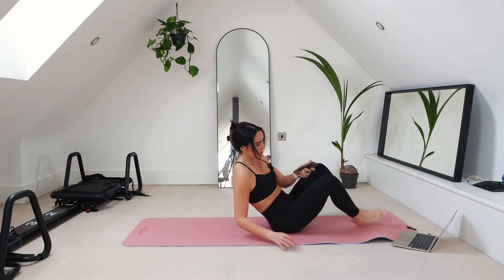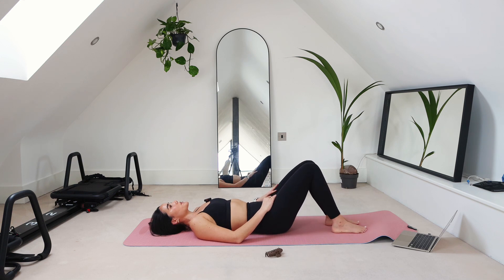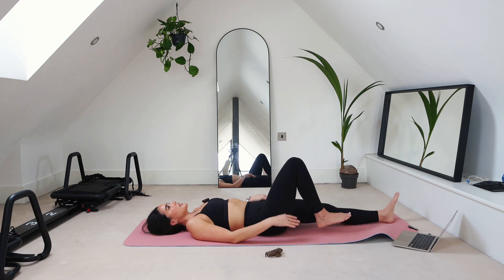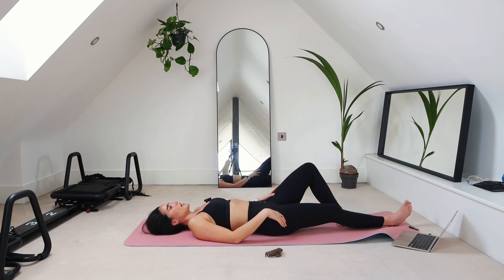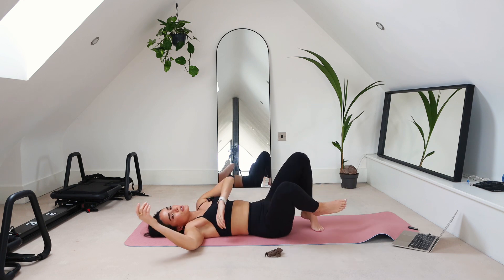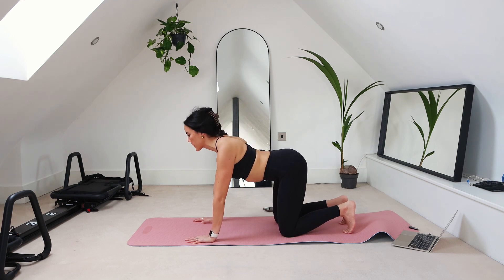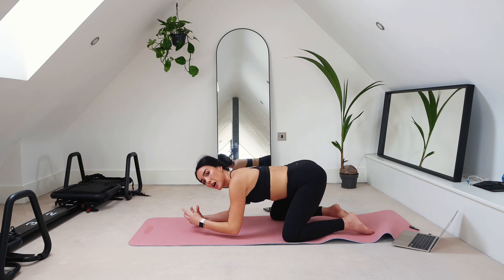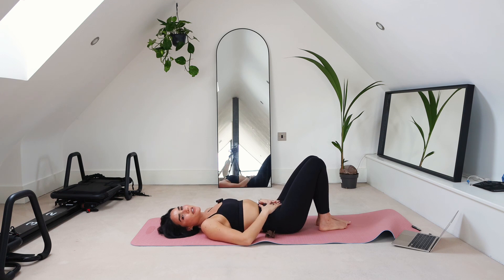PELVIC FLOOR RELEASE ROUTINE l 5 minutes l relax your pelvic floor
Whether you are pregnant, postpartum, or just struggling with pelvic floor tension, this 5 minute pelvic floor release routine is for you🧘‍♀️This is also a great routine to do at the end of the day to give your pelvic floor some TLC.

Check with your doctor before starting this or any exercise routine. Wait until you get clearance (usually 4-6 weeks or 6-8 weeks after a c-section). Don't do anything that feels painful or unsafe. Don't do any movement that causes you pain, discomfort or doming of your stomach. You are responsible for your own safety.

Dr. Kylie Faildo PT, DPT is a pelvic floor physical therapist that specializes in prenatal and postpartum exercise. Her passion is helping women feel strong and confident in their bodies.

It is important to consult with a qualified healthcare professional or medical practitioner for personalized guidance and recommendations regarding your health or medical condition. Any actions taken based on the information presented in this video are done so at your own risk, and we do not assume any responsibility for the outcomes. Remember, your health and well-being should always be prioritized with professional medical advice.

Timecodes:
0:00- intro
0:13- routine